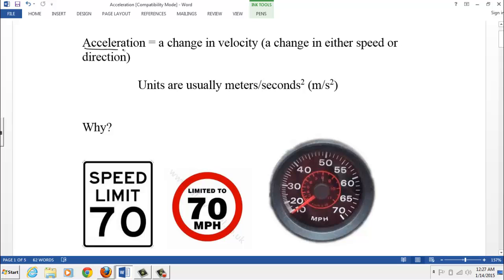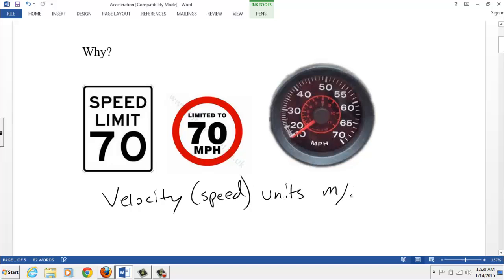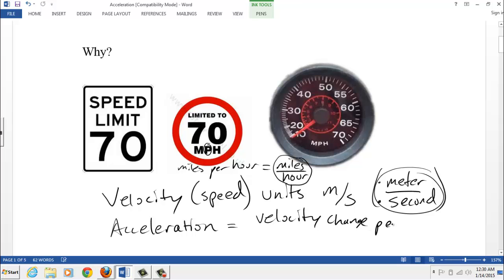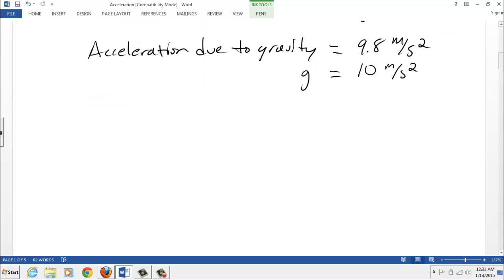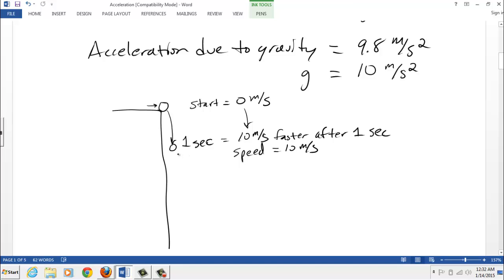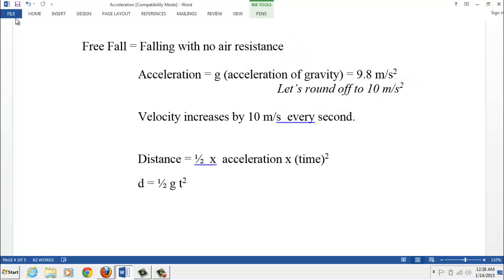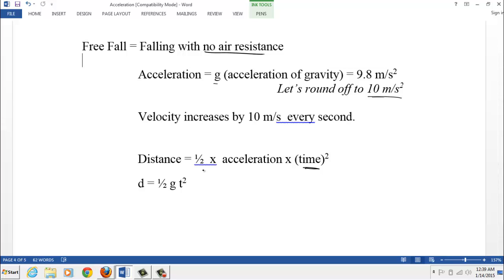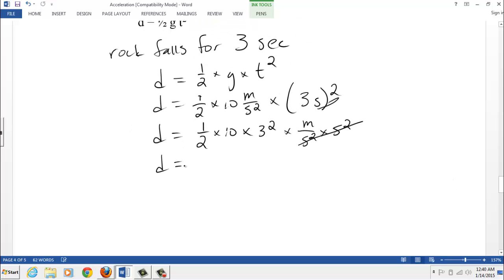Chapter 1 Part 2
Acceleration and Free Fall